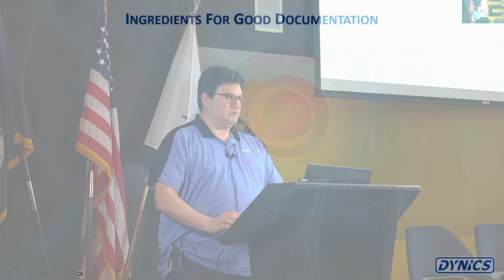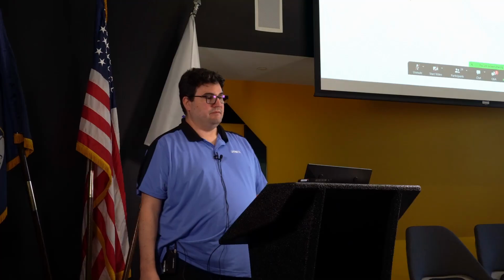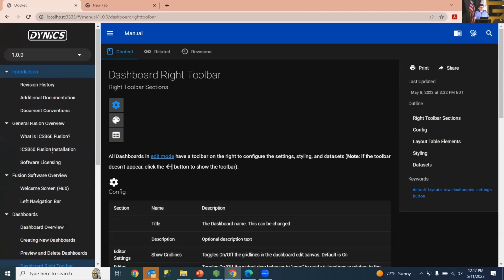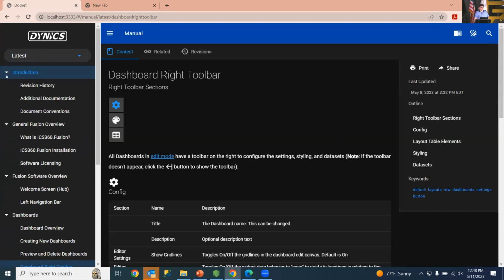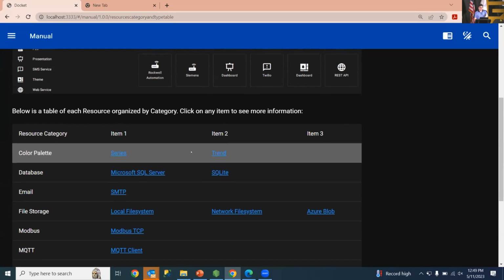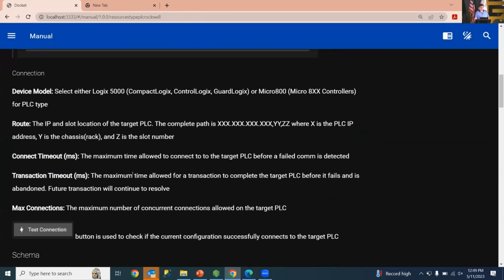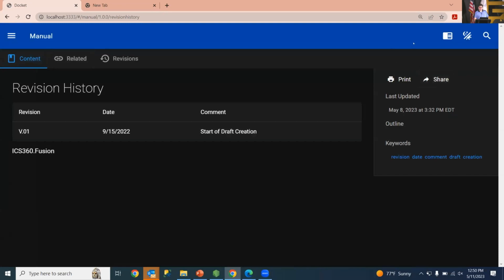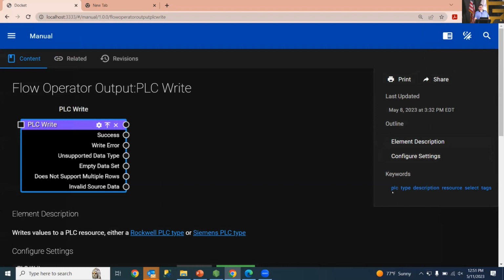(SEQUENCE #7) 2023 Dynics Cybersecurity & Technology Symposium: ICS360.Fusion Documents